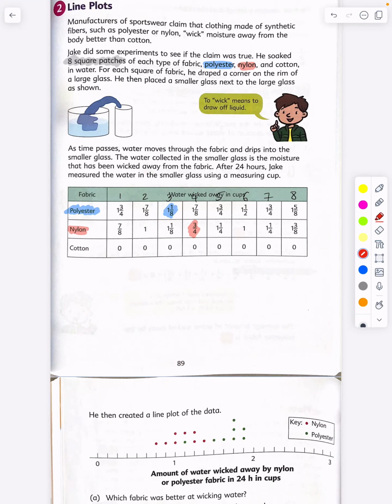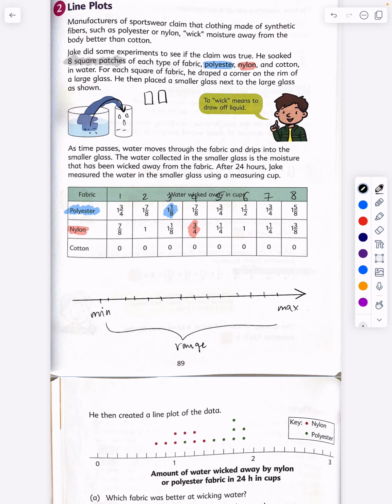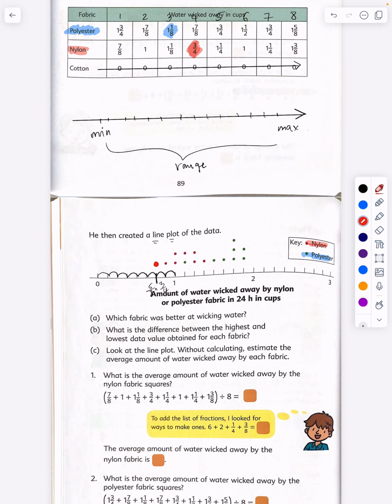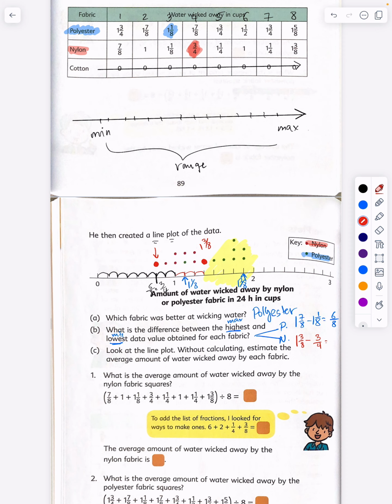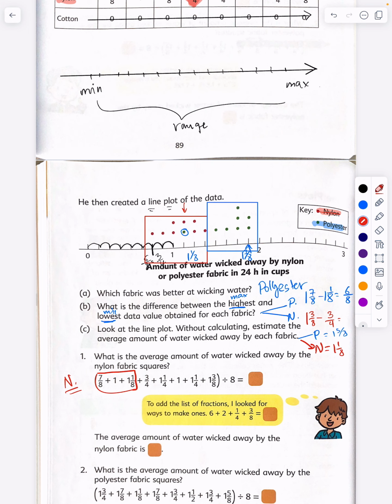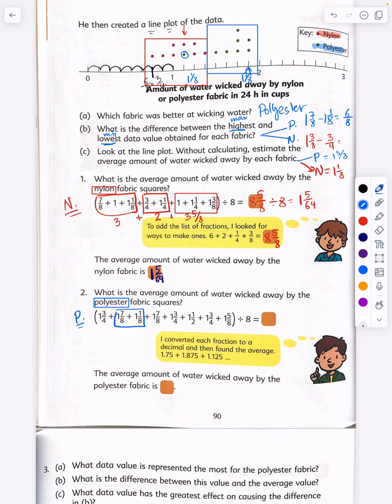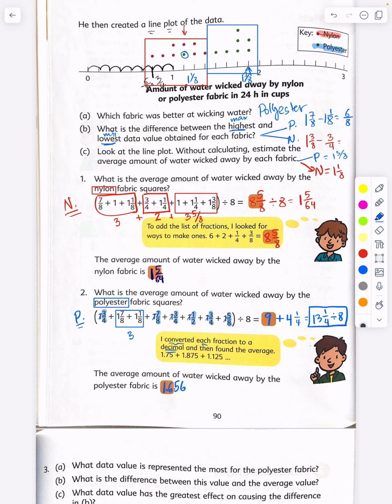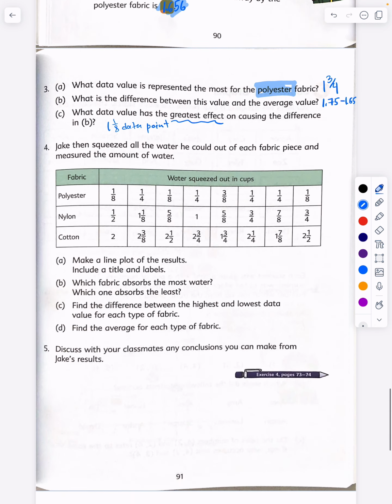10.2 - Singapore Math Gr. 5 Line Plots - analyzing data